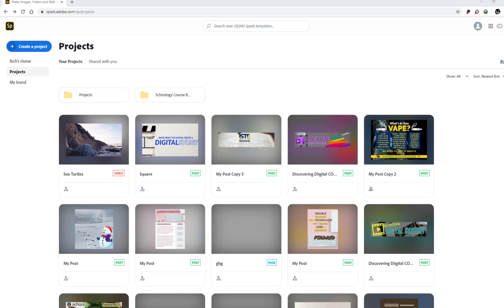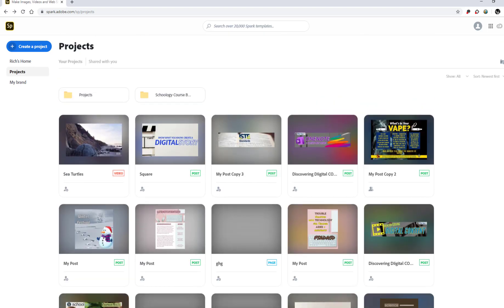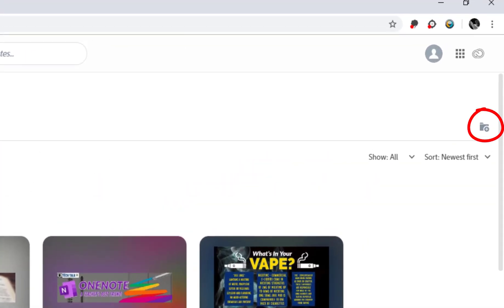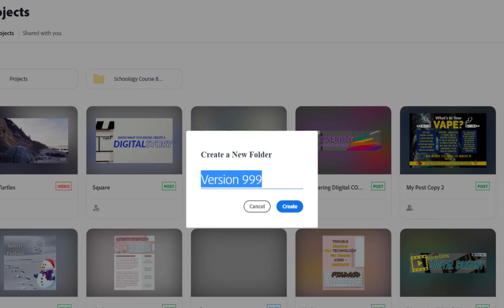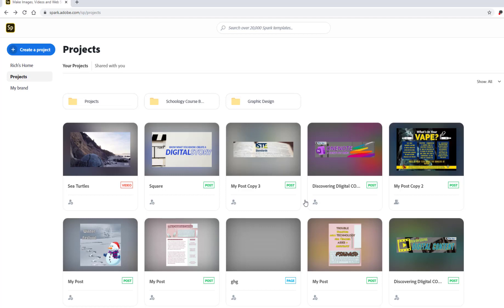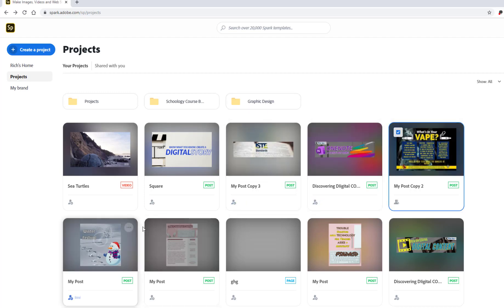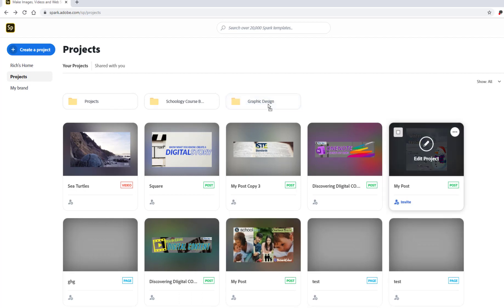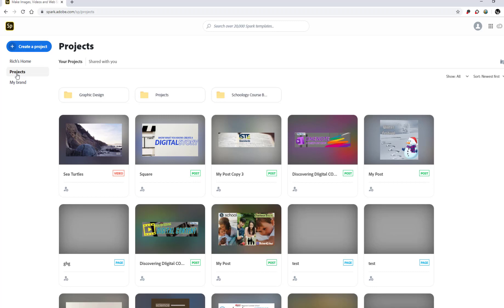How To Create a Folder in Adobe Spark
One of the newer features from Adobe Spark this fall will allow you to create a folder inside your Adobe Spark Dashboard.  This makes it easier to organize and group together similar projects.